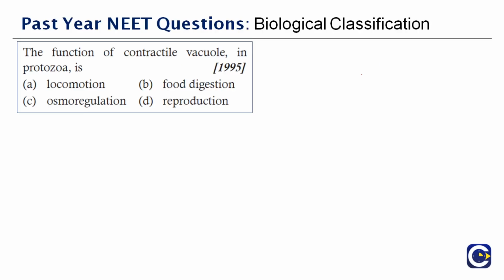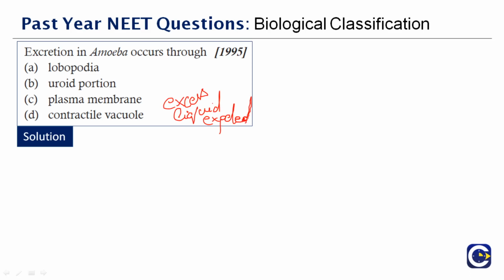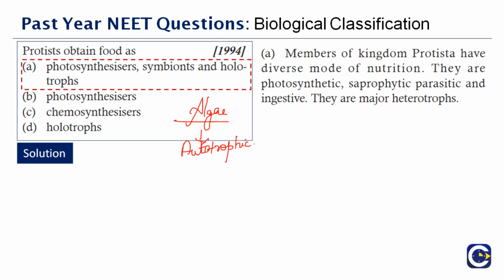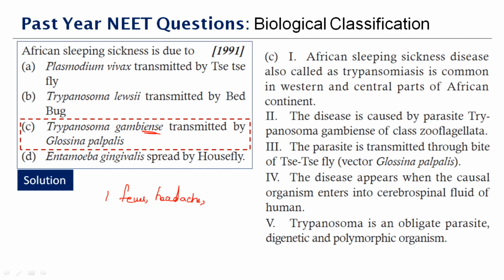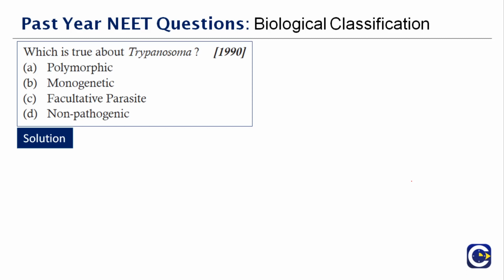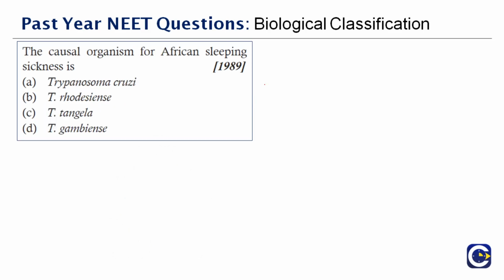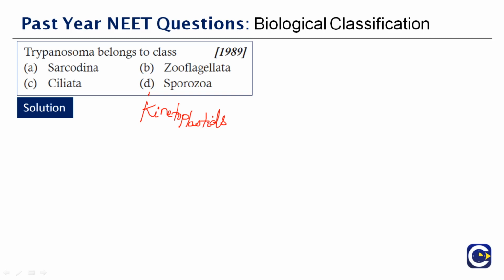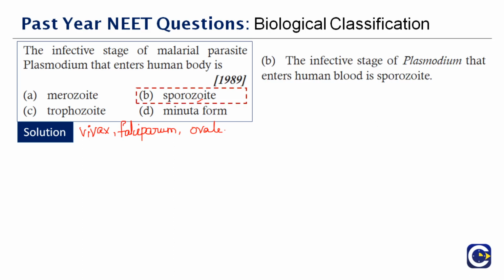Past Year NEET Questions-Biological Classification-5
This is part 5 video on past year NEET questions from the topic Biological Classification